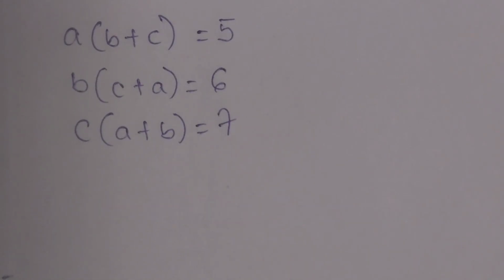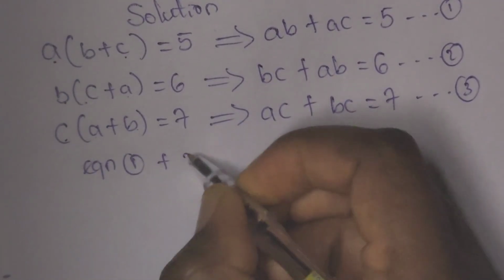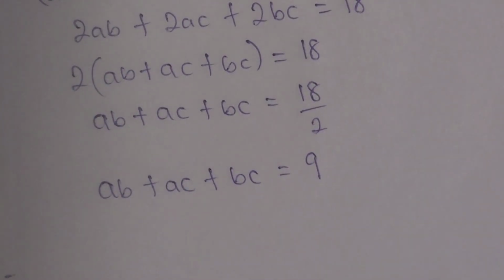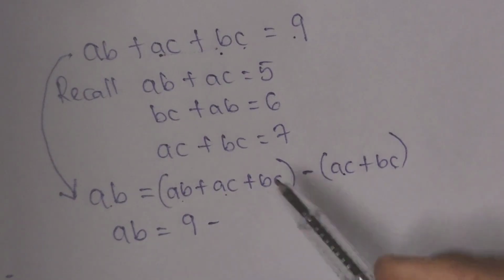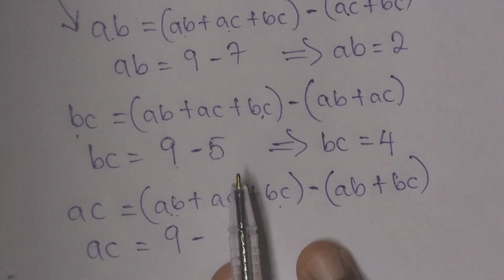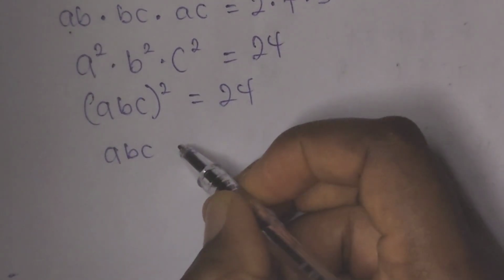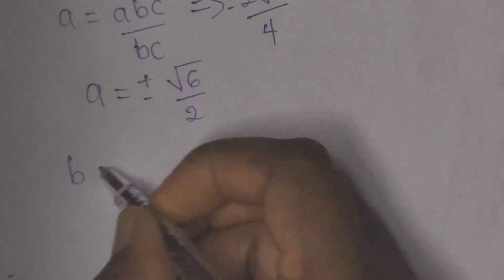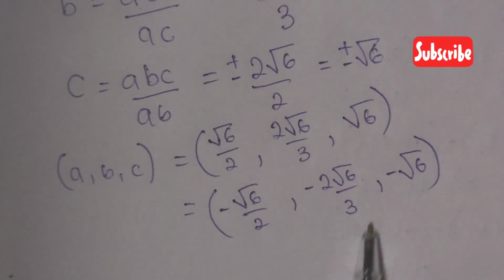POLAND | NICE MATH OLYMPIAD | ALGEBRA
Here in this video we're given 3 equations having ABC as variables.

we simplified by adding the three equations to get ab +bc+ac =9

we went further to multiply the 3 equations to get ABC = root 24

we kept simplifying step by step until the value of all the variables were gotten

nice video for math lovers,  math competitions and people preparing for Exams like olympiad math,  high school math, SAT, IMO, NECO, JAMB, WAEC,GCE.